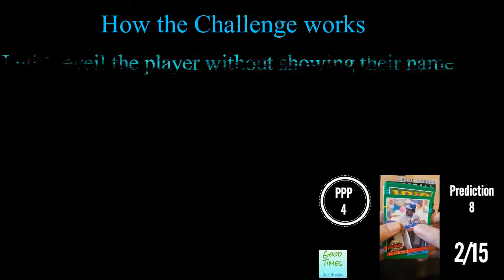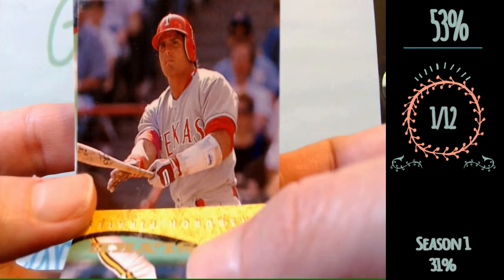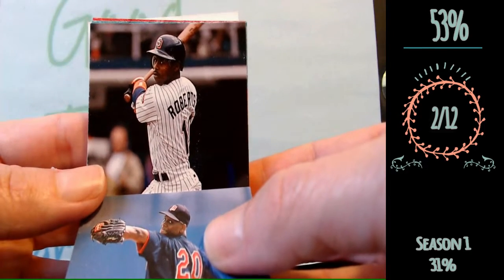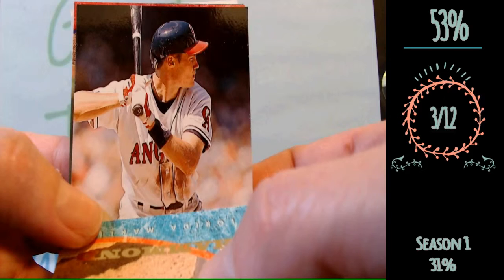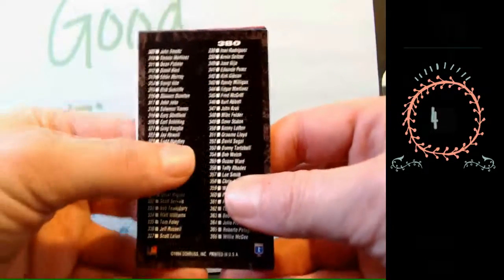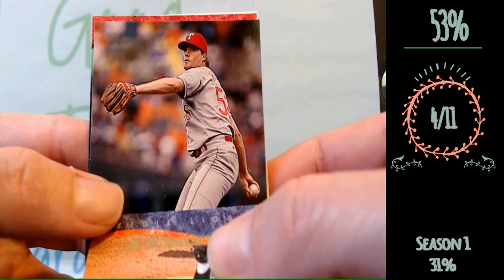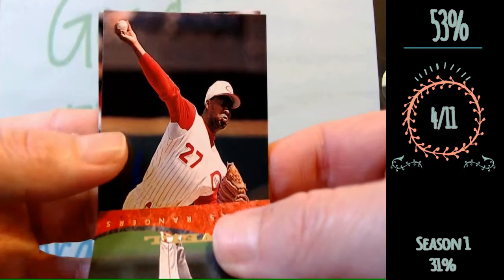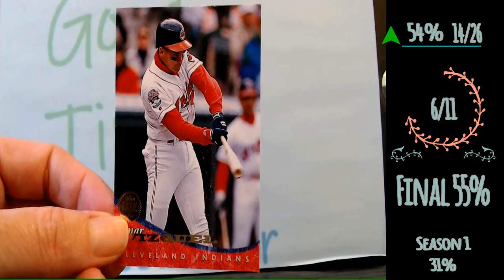Name the Player Challenge S2: 1995 Leaf Series 2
Welcome to Season 2!

Baseball Collector       67% 10/15
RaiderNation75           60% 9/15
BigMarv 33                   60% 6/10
GoodTimesCC              53% 8/15
The Box Breakers        47% 7/15

~Box Breaks
~Name The Player Challenge
~Showdown! Wildcard!
~The Untrue Story Behind the Cardboard
~Baseball Card Top 5
~Cardboard Dating Profiles
~Tales from the Backside
~I answer reader's questions from Beckett